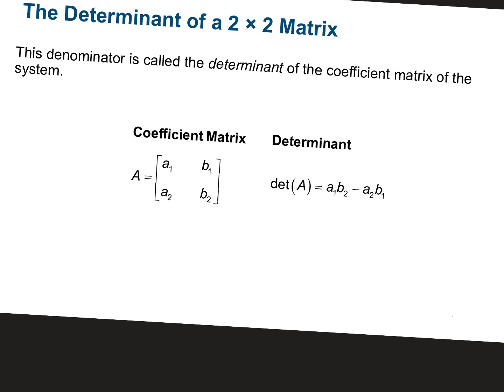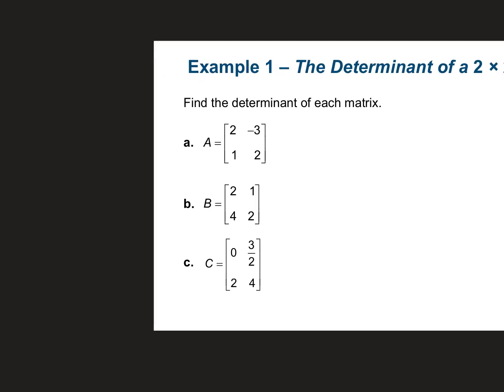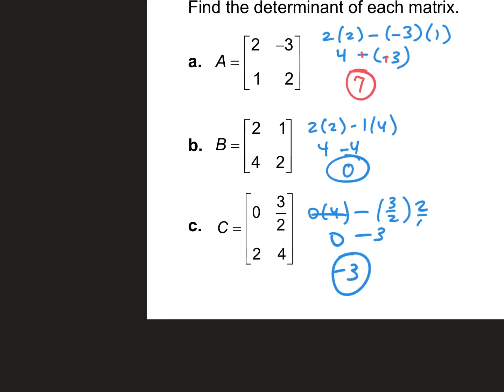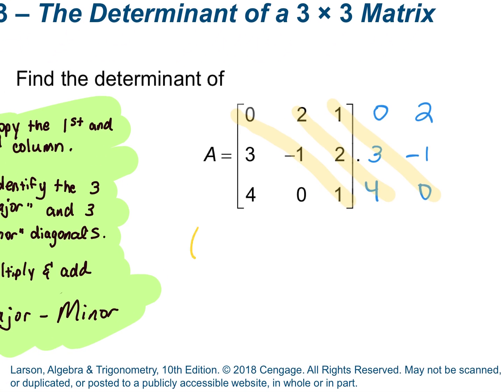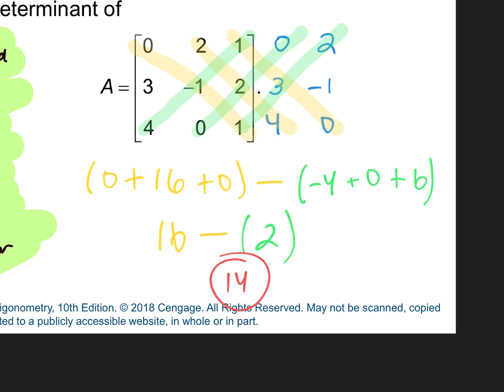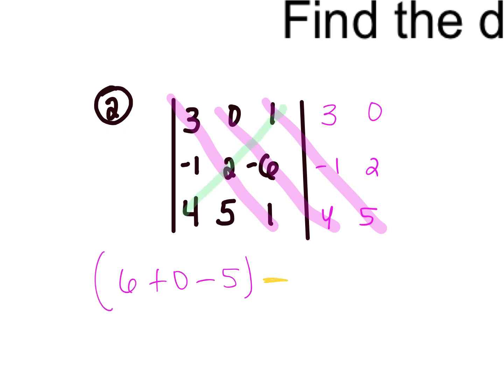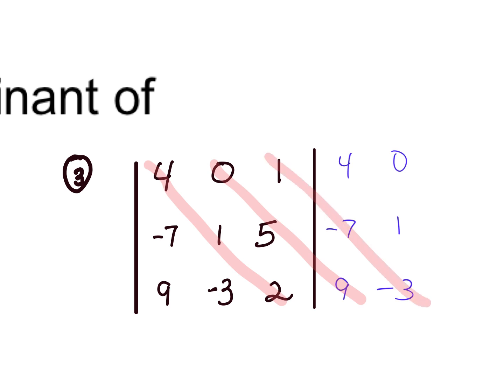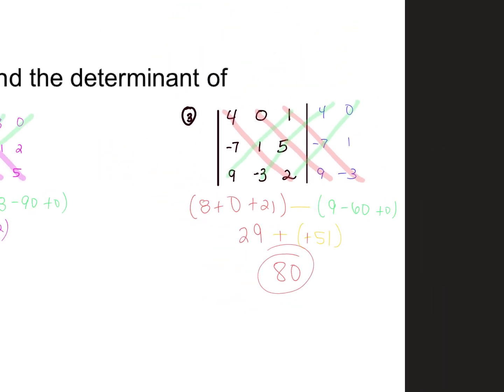04.05 MFCA 11.4 Determinant of a Square Matrix